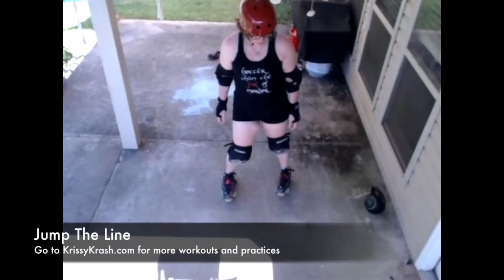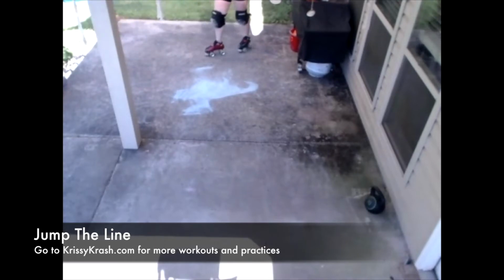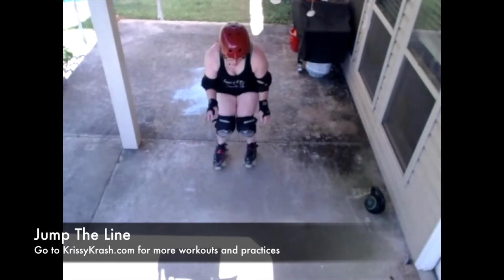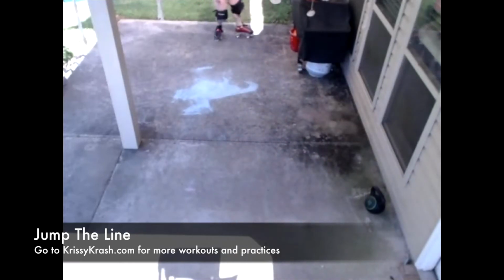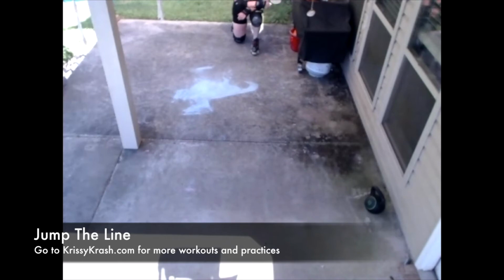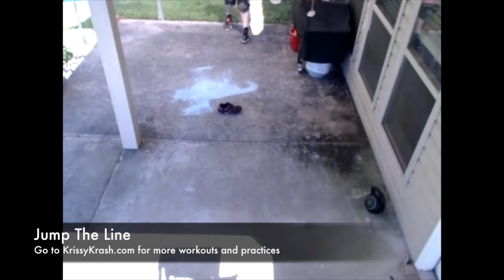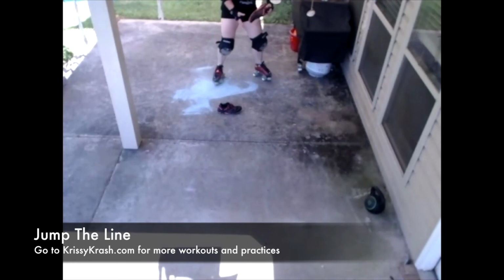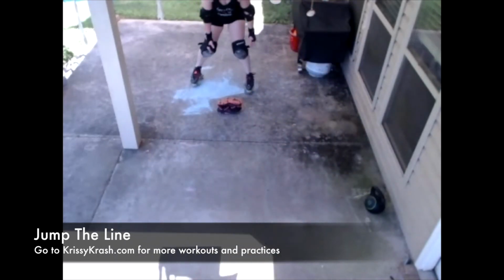Minimum Skills Test Training: Jump The Line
Krash Course is bringing you a three part series to help you build the strength, skills, and confidence from home so you can crush your MST's on the track! We love you! Lets do this!
More free derby practices, free workouts, free challenges, fitness app trial and more at KrissyKrash.com